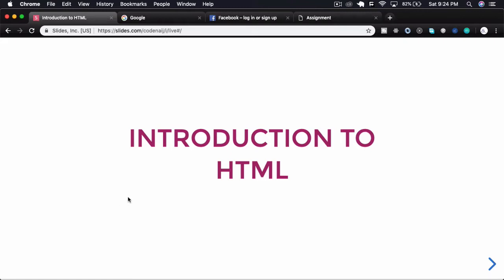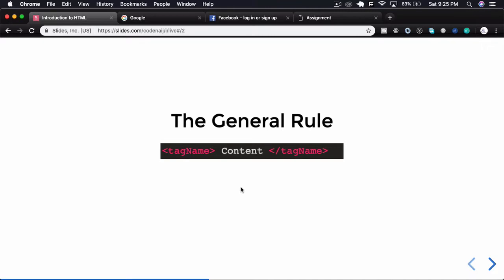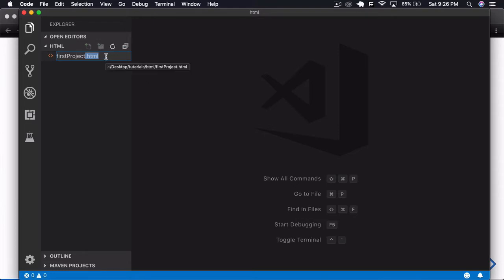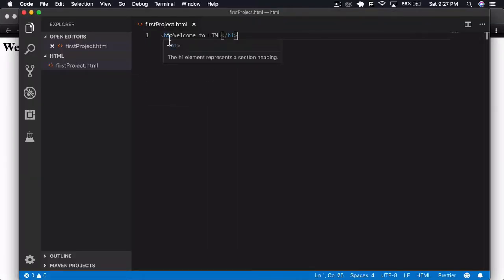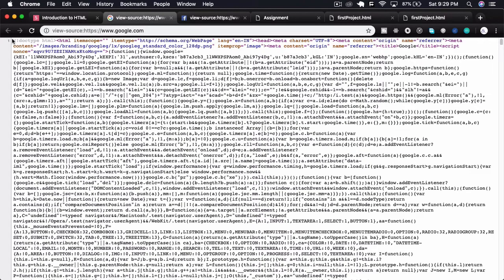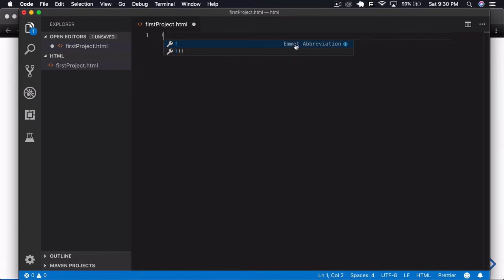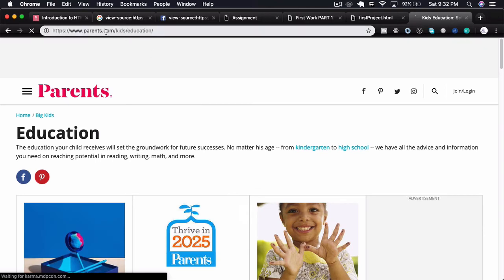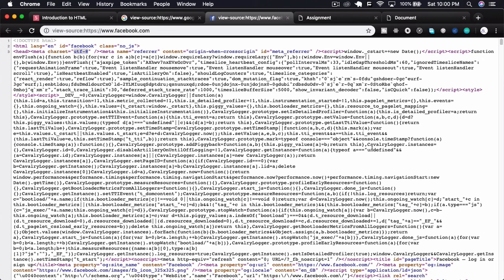1. Introduction to HTML - Hyper Text Markup Language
This is the beginner video in the HTML Series. The tutorial starts from the very basics of html and continues.